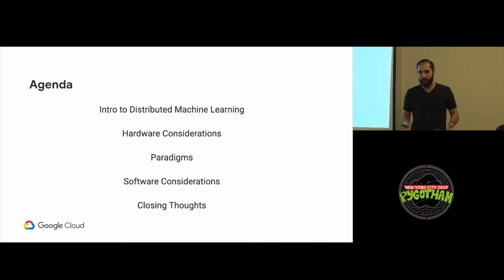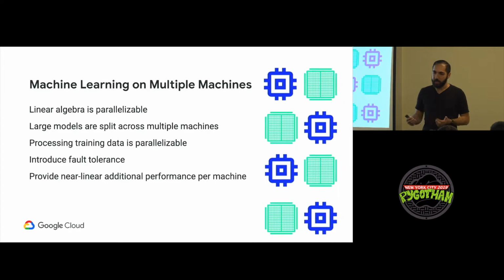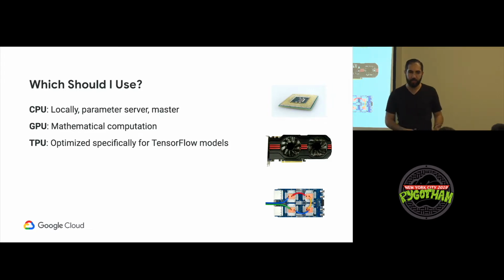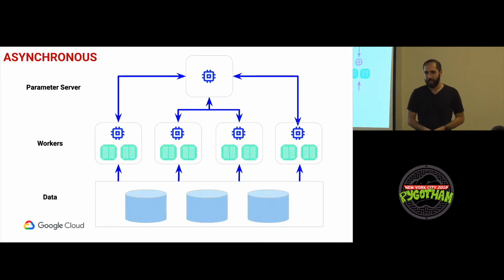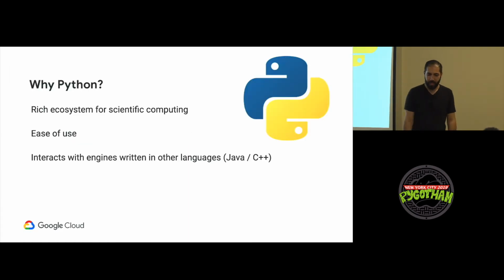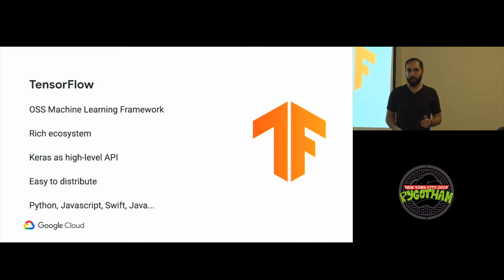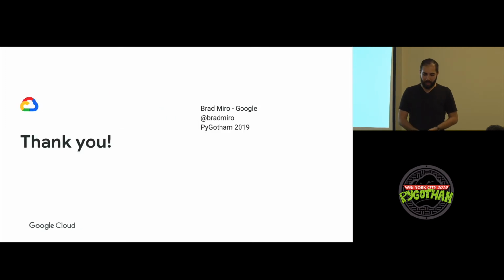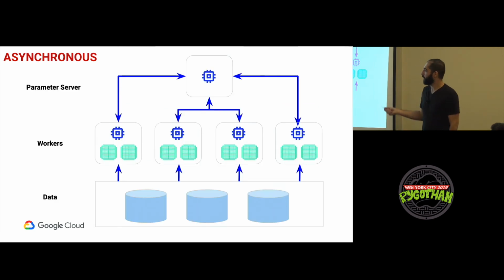Distributed Machine Learning with Python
Speaker: Brad Miro

As the amount of data continues to grow, the need for distributed machine
learning continues to grows with it. We'll discuss techniques and methods
for distributing machine learning training such as data parallelism and
model parallelism. We'll then discuss how to build scalable machine learning
systems and show two examples of this using Python: one with Apache Spark
MLlib, one with TensorFlow.